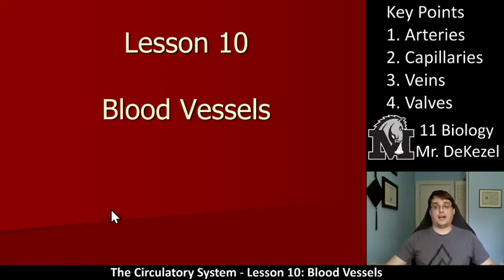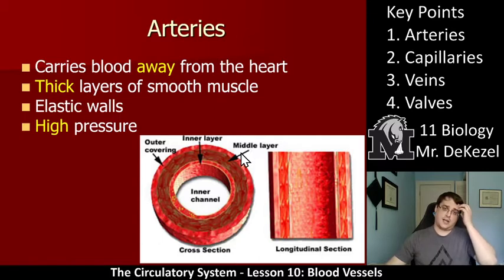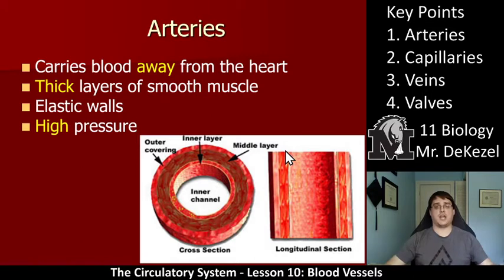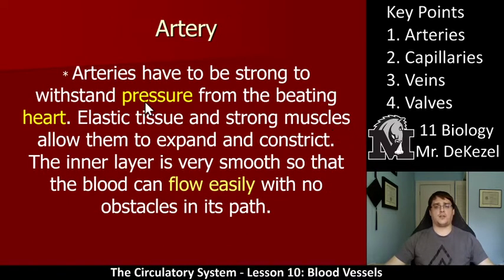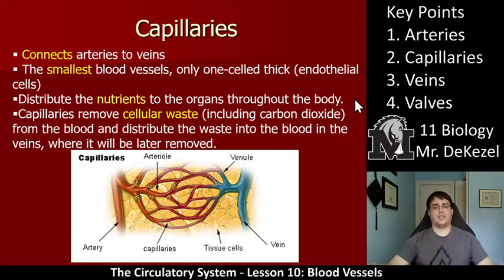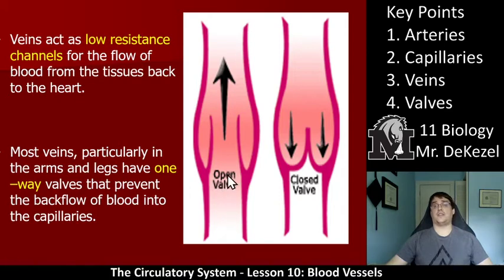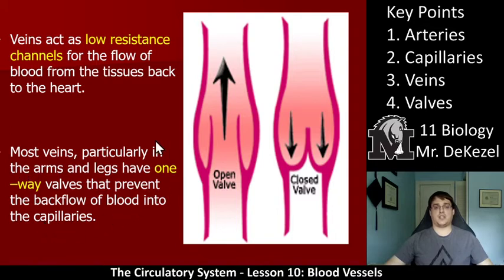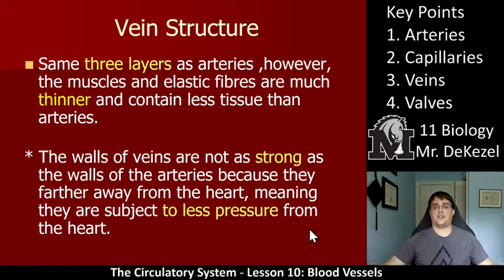Lesson 10 - Blood Vessels - Circulatory